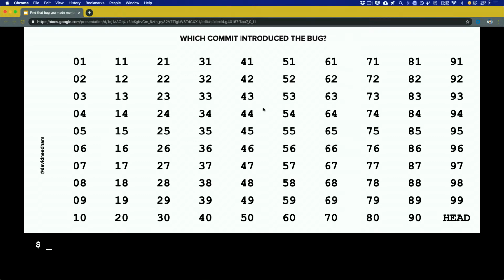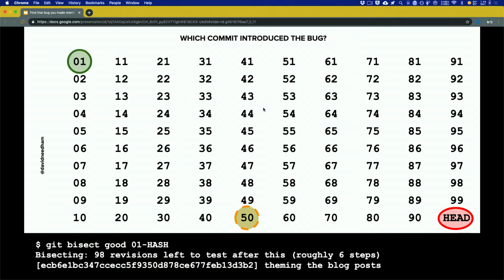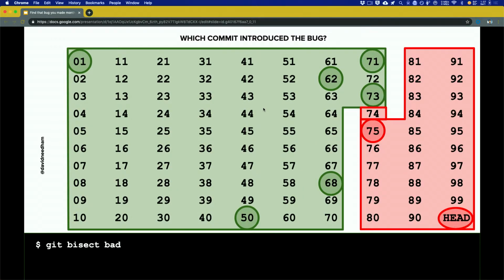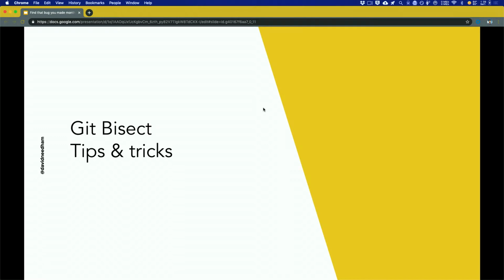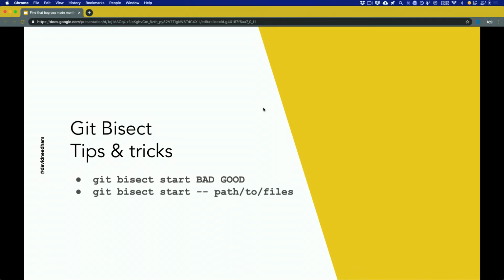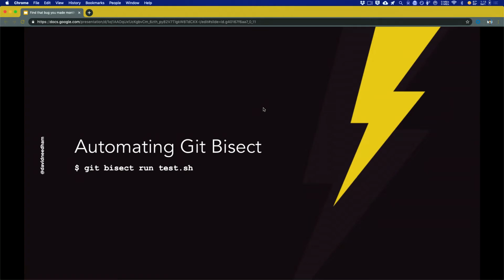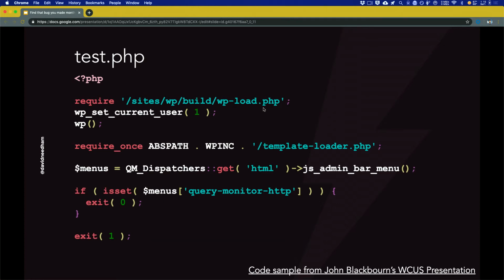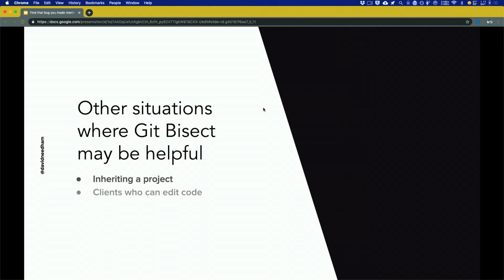Regression Resolved: Compare Months of Commits in Seconds with Git Bisect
Speaker: David Needham

You made a mistake weeks ago and a part of the site is broken. No one noticed at first, but now the client is upset. You need to fix it - and fast! But where in the code was this bug introduced?

What if I told you there’s a tool hidden within Git to quickly find when a bug was committed and then fix it? Git Bisect allows you to jump through dozens of commits at once and find the culprit within seconds - even when you don’t know exactly when it happened or even what file was edited.

Git Bisect uses a computer science technique called “binary search”. To explain the concept simply, we’ll play a quick audience participation guessing game and demonstrate many real-world examples. Once we understand the basics, we’ll take it a step further with automation.

This session is appropriate for anyone comfortable with Git and who sometimes makes mistakes.

David Needham is a Developer Advocate at Pantheon where he focuses on developer education and training. When he’s not blogging about productivity at davidneedham.me or speaking at conferences, you can probably find him with his bicycle-loving family playing board games in Champaign, IL.